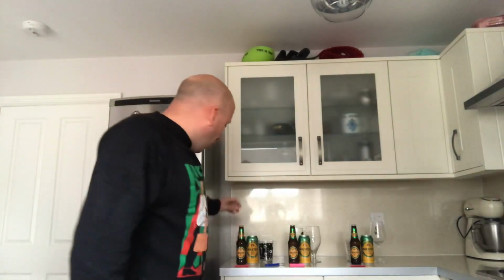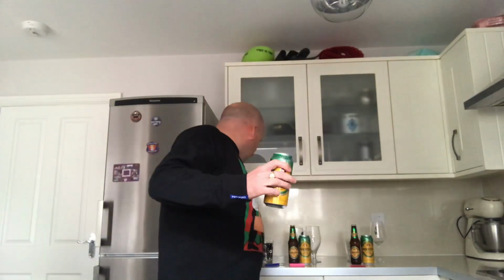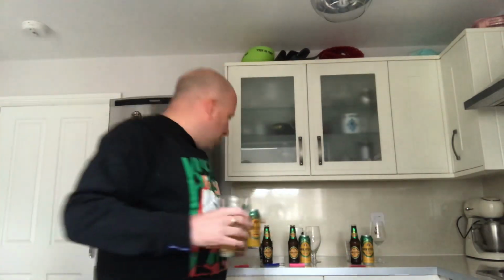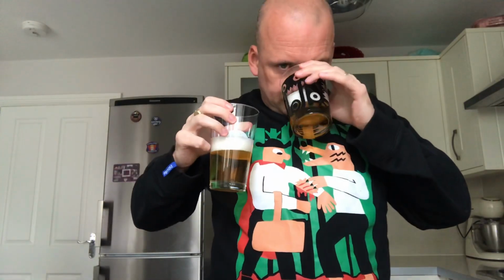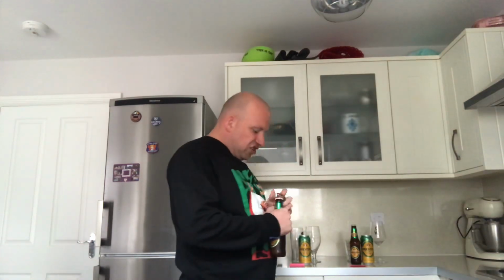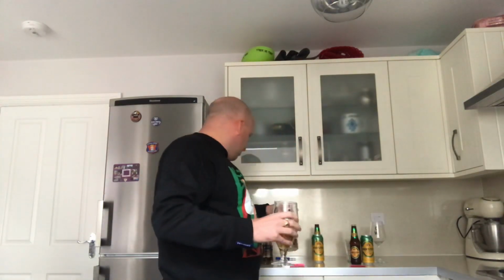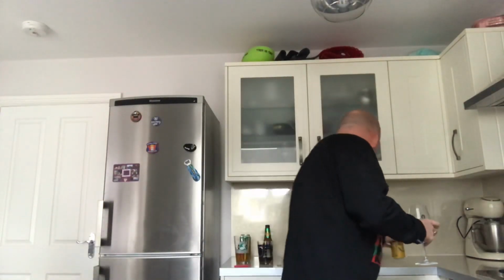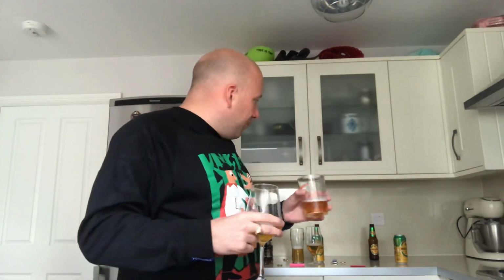Friday Challenge #14 Holsten Pils- Bottle V Can V Ice Cold V Chilled V Room Temperature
5% Pilsner Review

Bottle v Can but one of each is warm, Chilled and ice cold